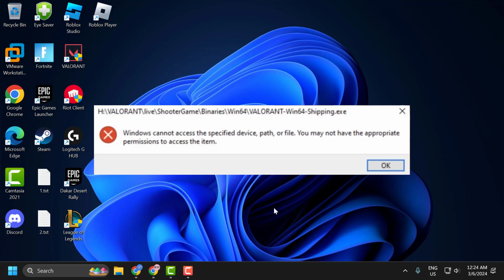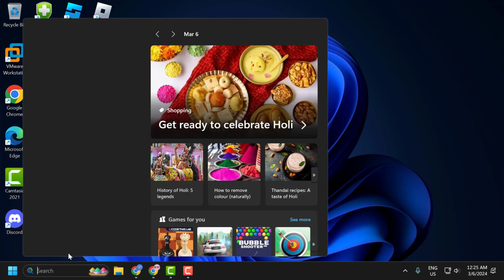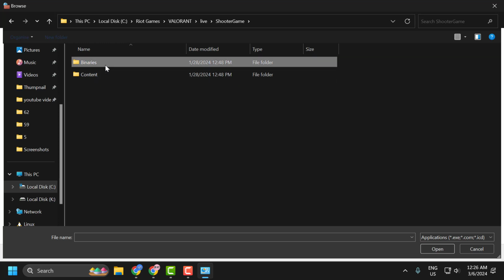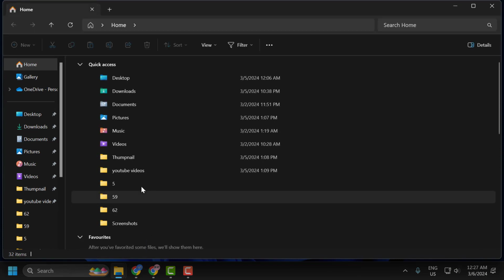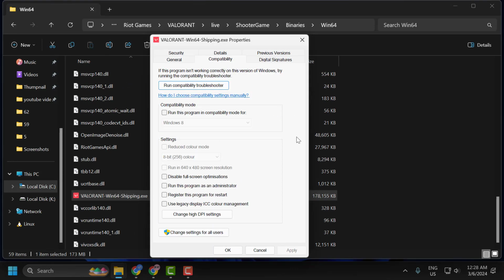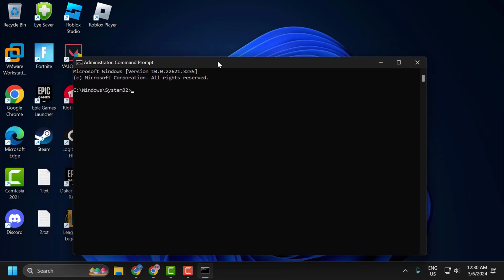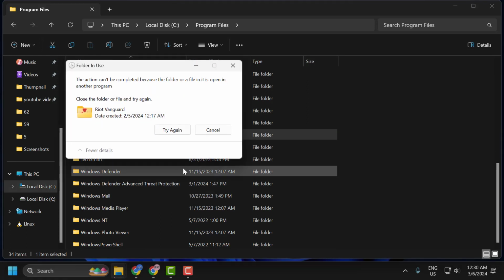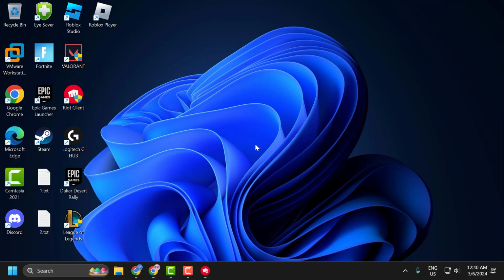How to Fix Valorant Error: Windows Cannot Access the Specified Device Path or File (2024)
Explore effective solutions to address the error message "Windows Cannot Access the Specified Device Path or File" encountered while playing Valorant. Learn troubleshooting steps to ensure smooth gameplay experiences and eliminate access issues.

00:00 Intro
00:35 Solution 1
01:49 Solution 2
02:53 Solution 3